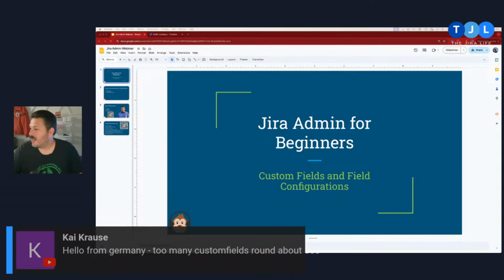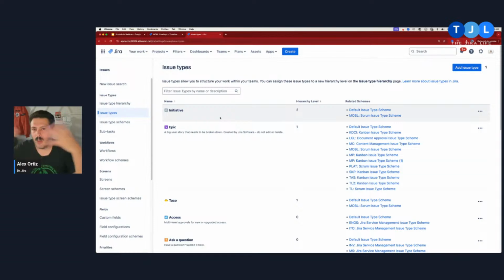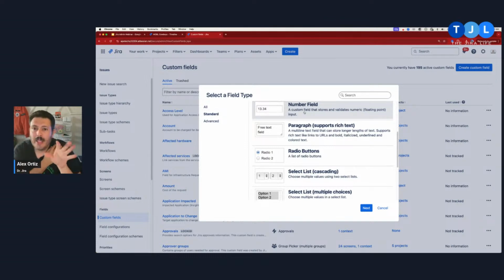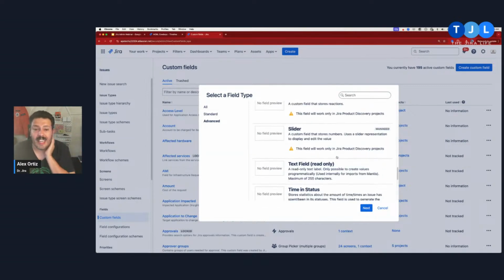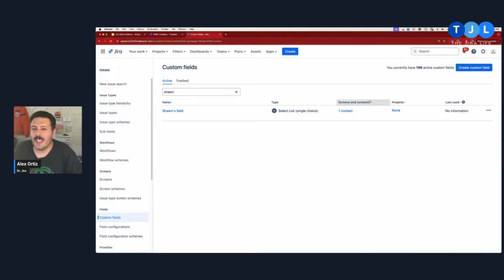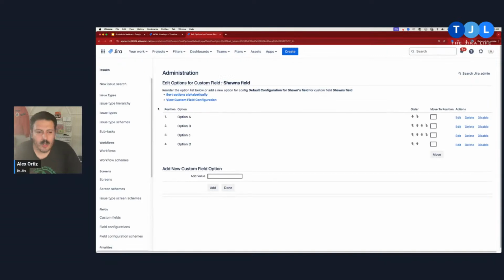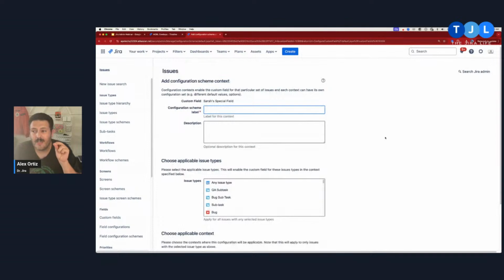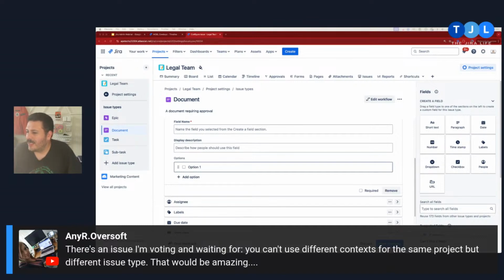Jira Custom Fields Made EASY for Beginners